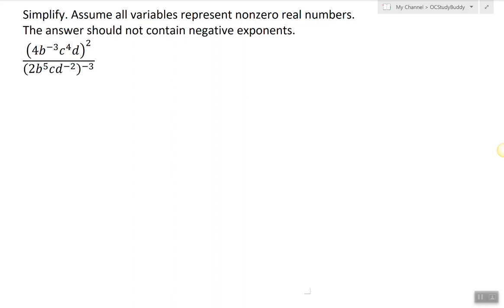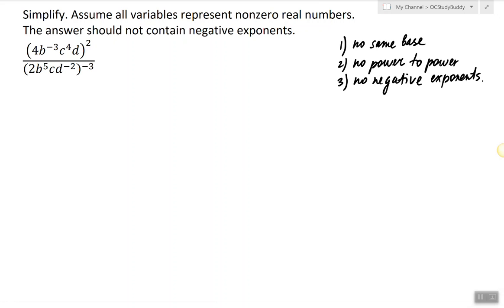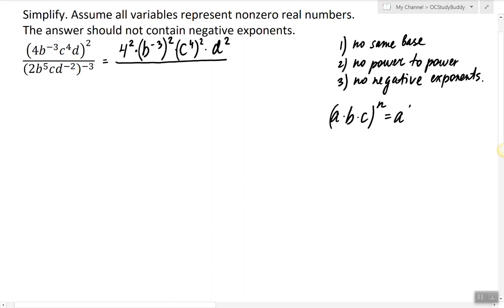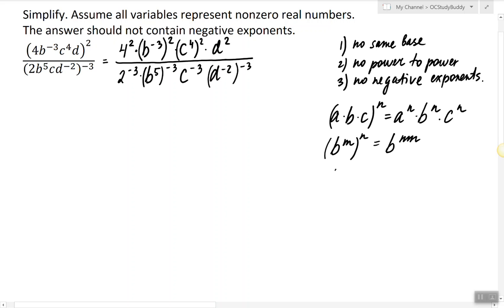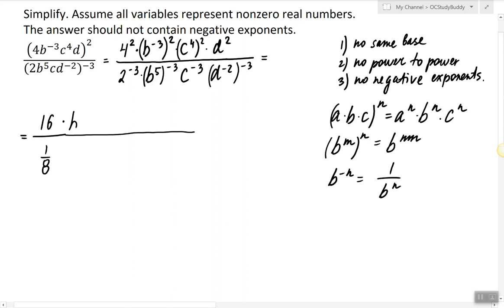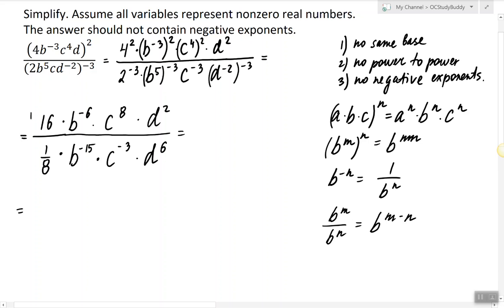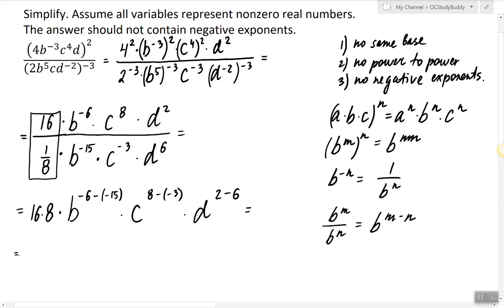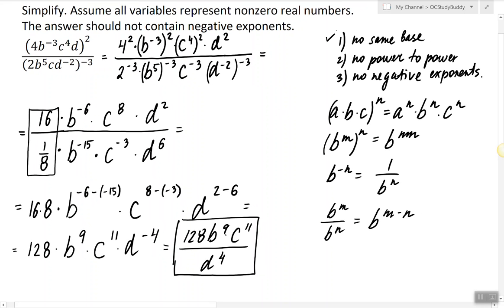Simplifying an Exponential Expression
In this video, I show how to simplify an exponential expression using the properties of the exponents